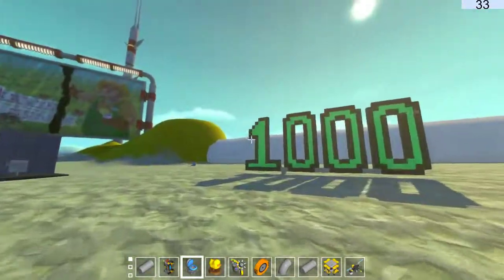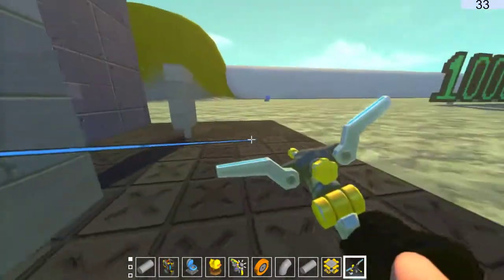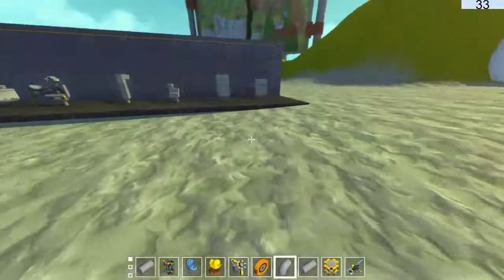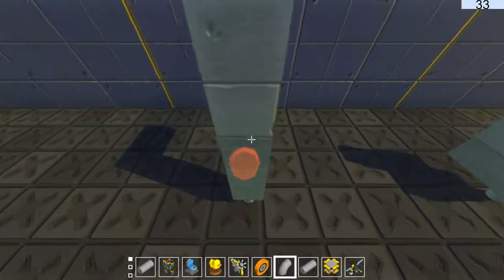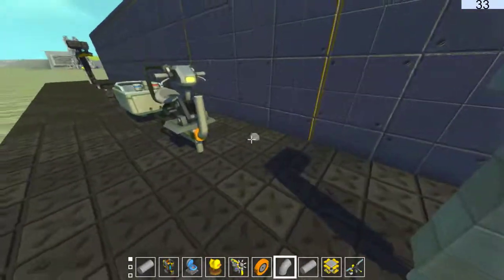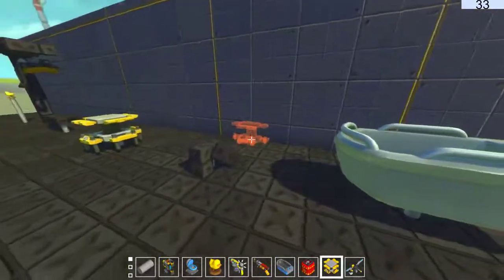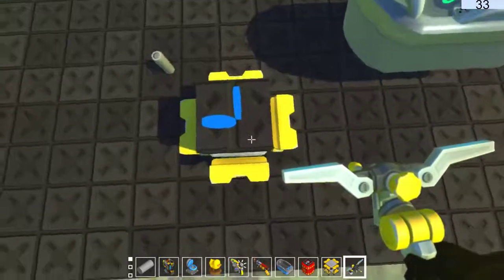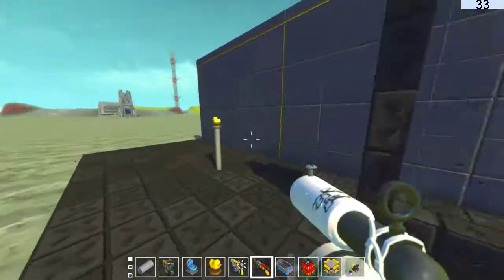1000 Hours of Scrap Mechanic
I have reach 1000 hours of scrap mechanic, thank you for the devs that made this super cool game for me to play!!